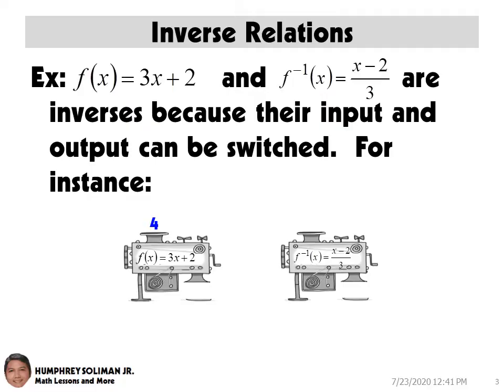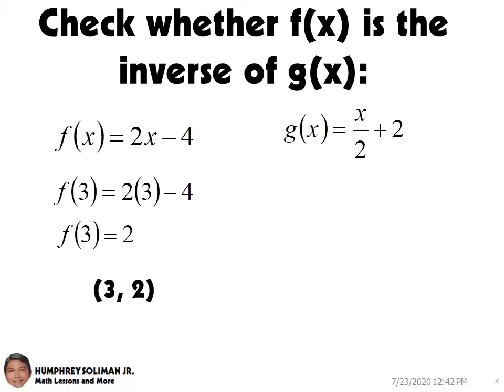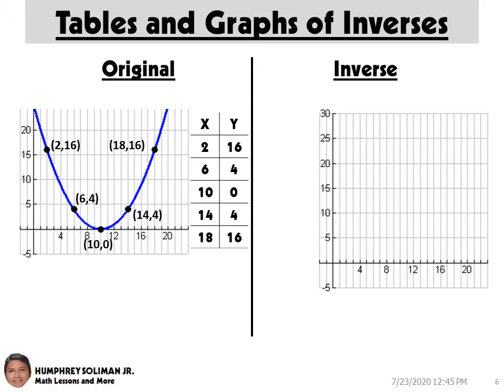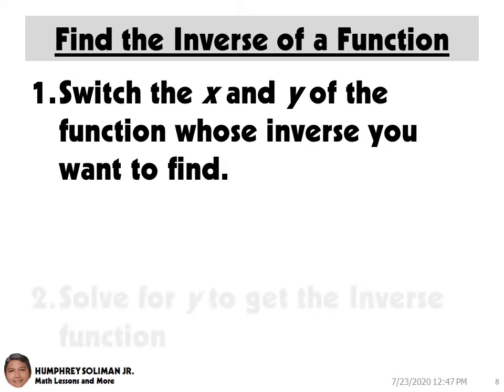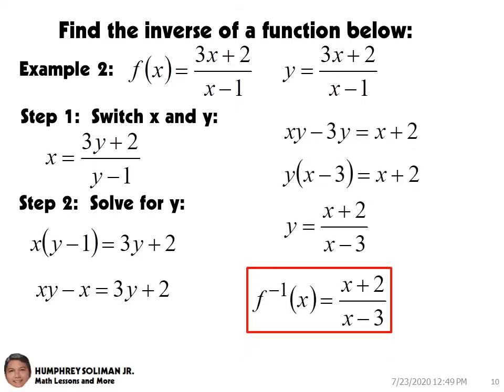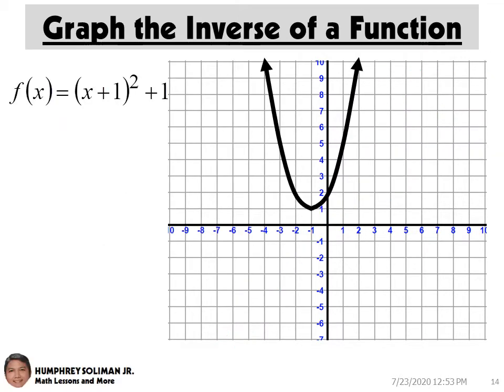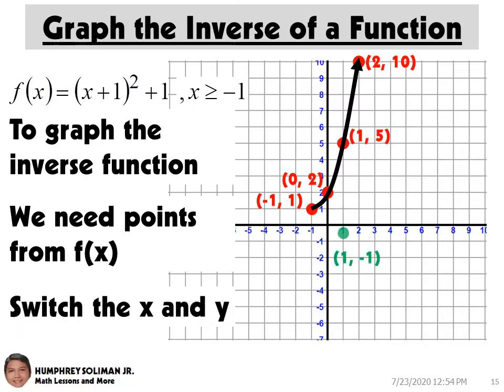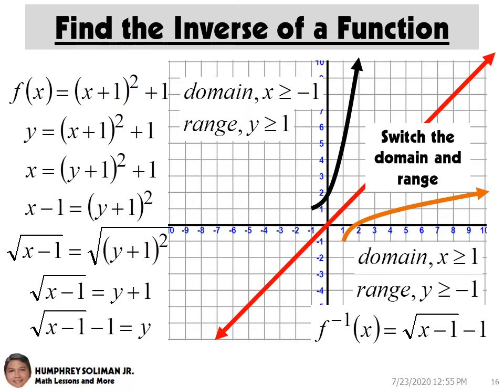Inverse Functions. Graphs. Solutions. And Functions With Restricted Domain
a quick video tutorial for finding the inverse of a function, horizontal line test, and quadratic functions with a restricted domain.